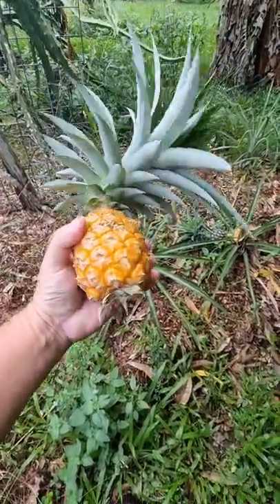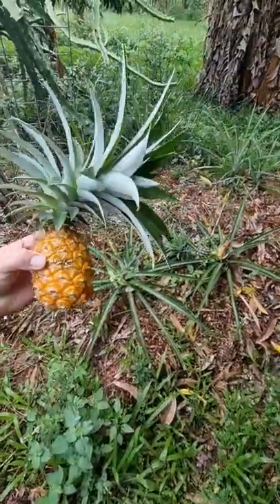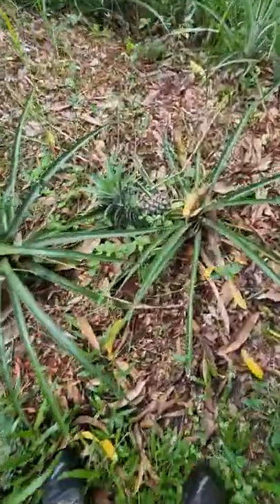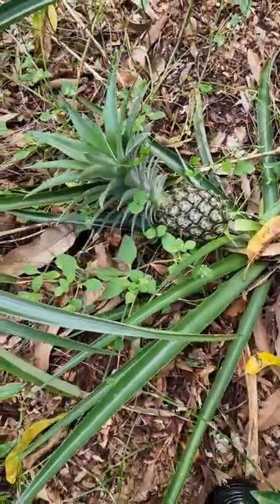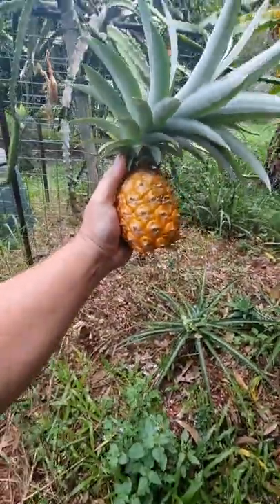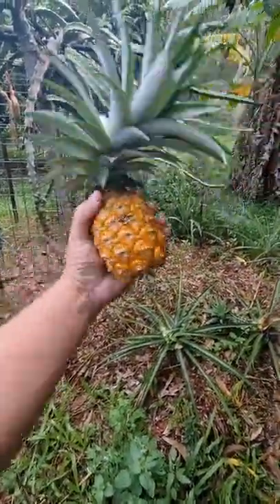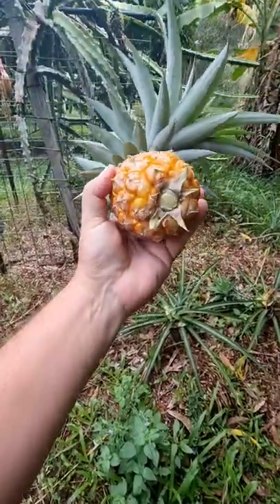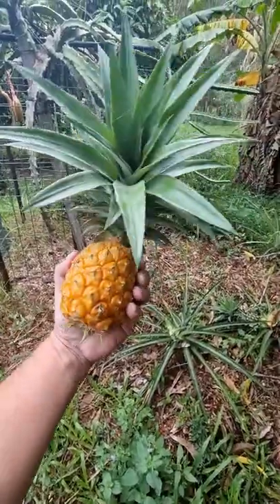Hand Grenade Pineapple with BIG Top!